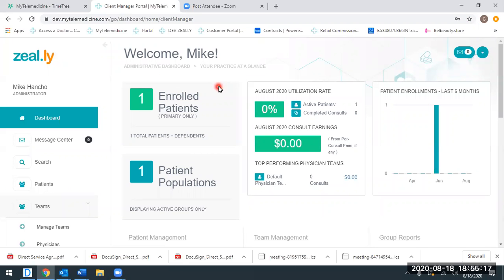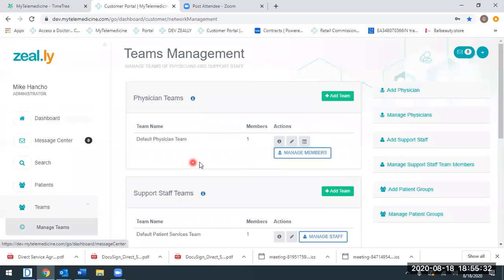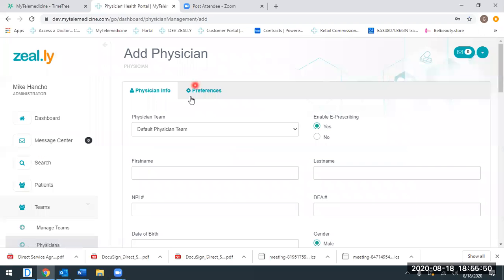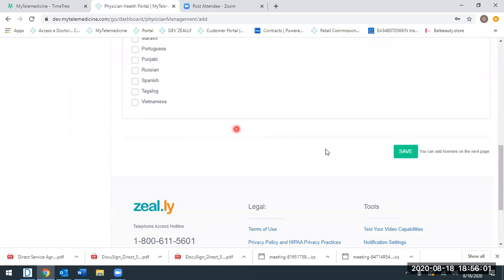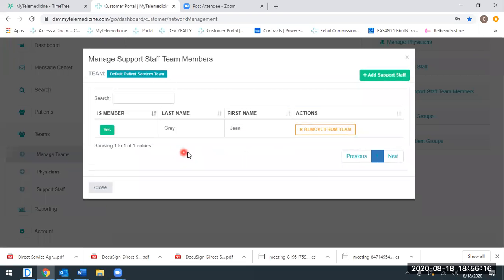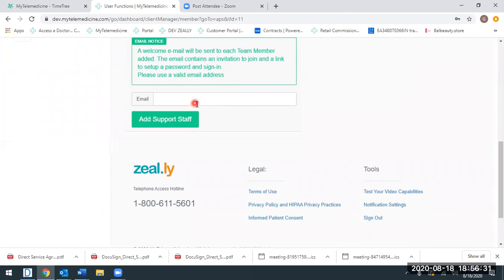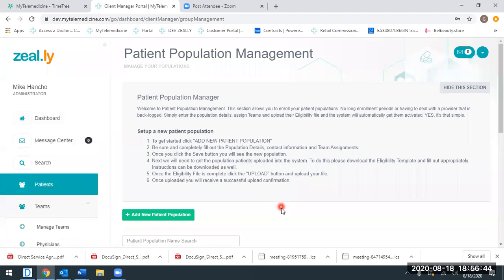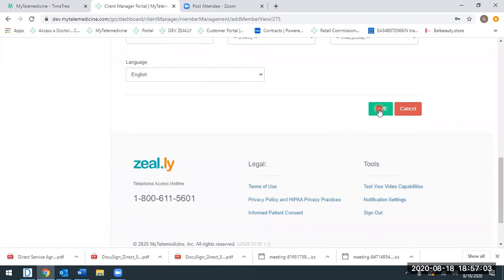Getting Started with Zeally - Virtual Telehealth Platform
Watch this easy to use tutorial to learn how to get started with Zeally.
Zeally provides you with all the tools you need to manage your patient base  virtually with a complete HIPAA secure Telehealth platform.  Learn more by visiting zeal.ly